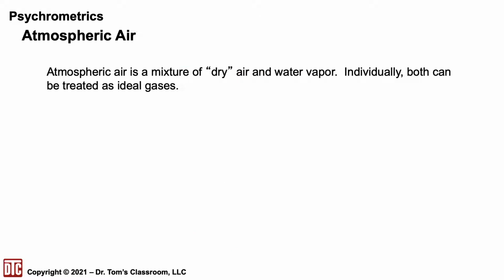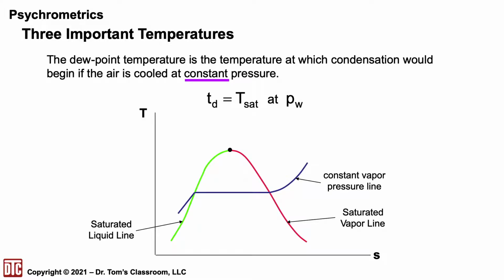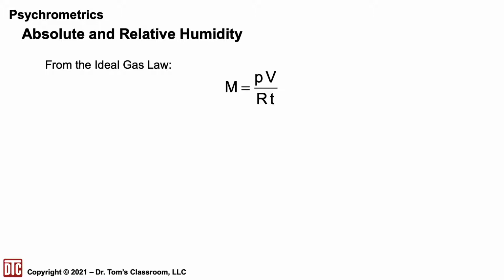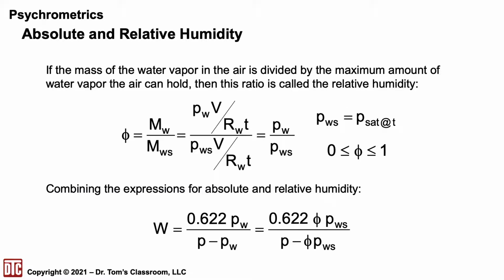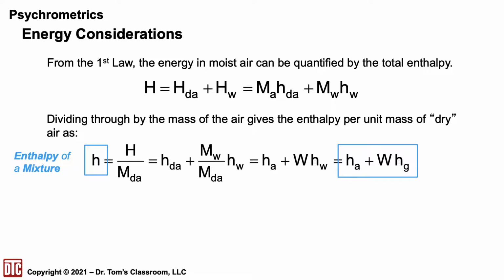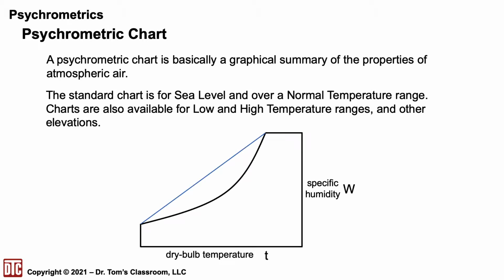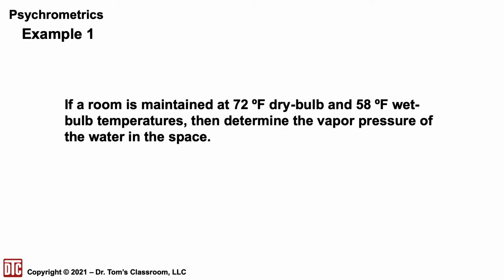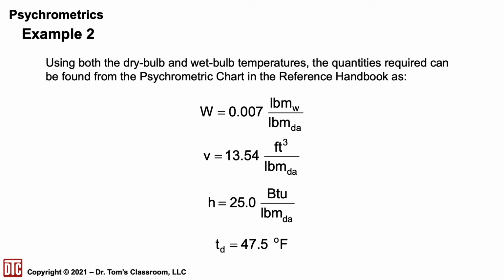SAMPLE LESSON - DTC Mechanical HVAC & Refrigeration PE Exam Review: Psychrometrics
From our PE Exam Reviews specifically designed for the CBT exam format, this video on the Psychrometrics gives you a look at what Steve Terry's Mechanical HVAC & Refrigeration PE Exam Review lessons look like.

We also have another HVAC & Refrigeration Sample Lesson taught by me on Fluid Mechanics, as well as samples from our Machine Design & Materials and Thermal & Fluid Systems Reviews.

You'll find lots more lessons like these in our Mechanical PE Exam Reviews. You can learn more about our reviews at our

You’ll also find many more videos on our YouTube channel on fundamental Mechanical Engineering topics.

Thanks, Dr. Tom
(AKA Dr. Thomas H. Brown, PE) DTC Founder and Mechanical Engineering Instructor